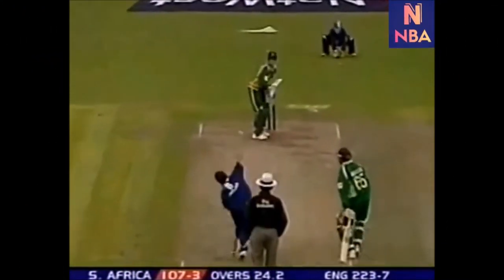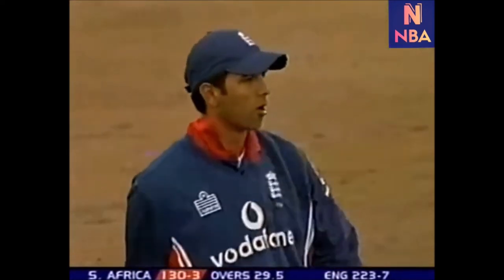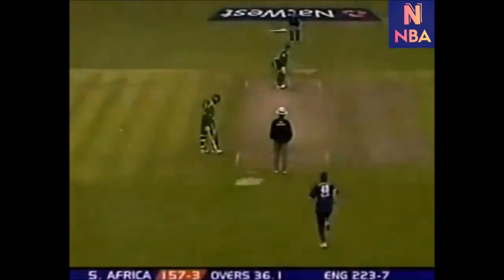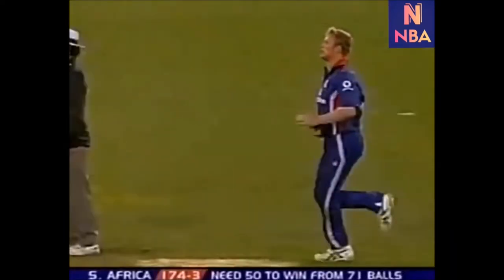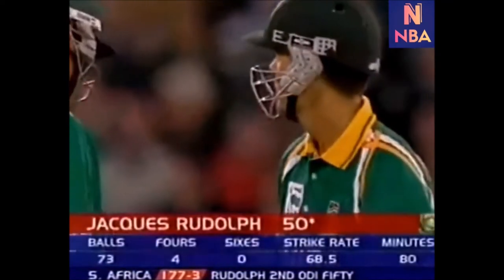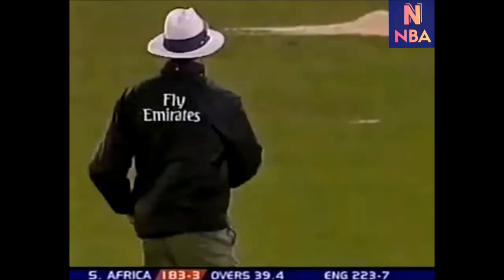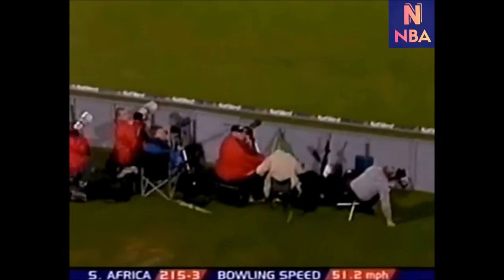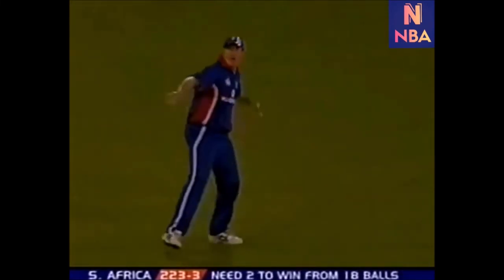JACQUES RUDOLPH | 2nd ODI Fifty | 71* @ Manchester | SA vs ENG | 5th Match | NatWest Series 2003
Also watch,

Jacobus Andries "Jacques" Rudolph is a former South African cricketer who played for Glamorgan and in South Africa with Titans. Rudolph was chosen for South Africa's Test team in 2003 having previously had his selection for the 2002 New Year's Test against Australia in Sydney overruled by cricket administrators due to the South African practice of obeying a 'quota' of non-white players; the board overruled the selectors and installed Justin Ontong in the team. The selectors noticed him during one of his performances in domestic cricket.

Jacques Rudolph also broke the South African third-wicket partnership record, alongside Boeta Dippenaar, reaching 429* against Bangladesh at Chittagong. He saved a Test for South Africa in the Perth Test match in December 2005 after defying the Australian bowlers for more than a day to score 102* and ensure a draw. This is the highest partnership in Test cricket to involve one debutant. After declaring himself unavailable for selection by South Africa after agreeing to join Yorkshire under the Kolpak ruling he stated he did not want to represent South Africa again and hoped to possibly represent England, qualifying by residency, after deciding to buy a house and live permanently in Yorkshire. Rudolph was named the South African Cricket Annual Cricketer of the Year in 2003.